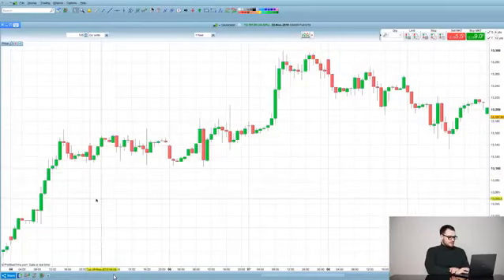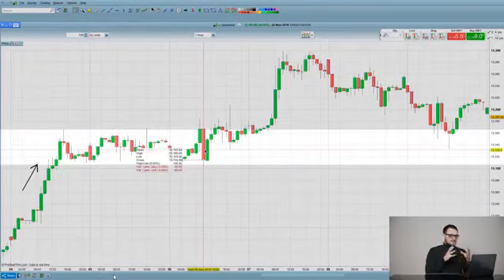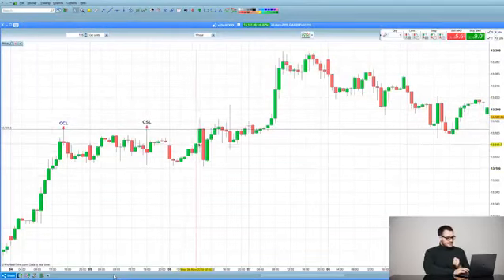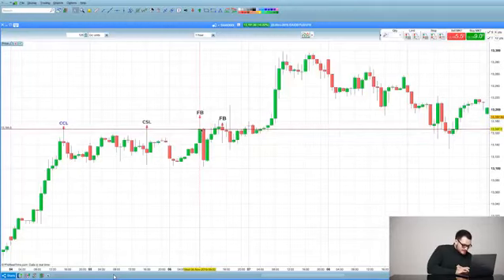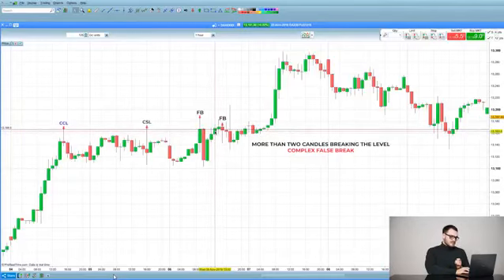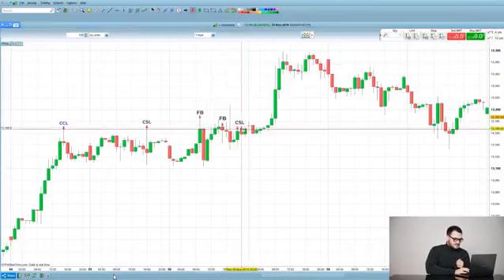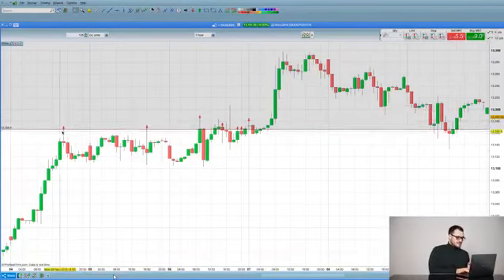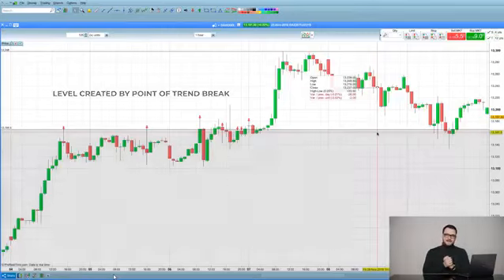6 9 Level Created By Trend Break